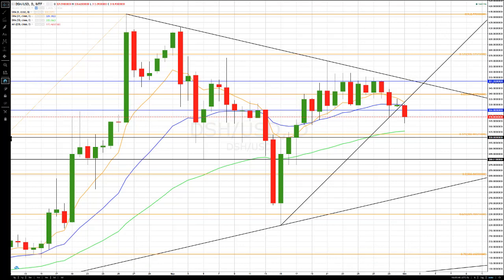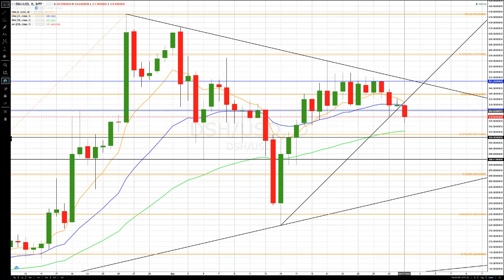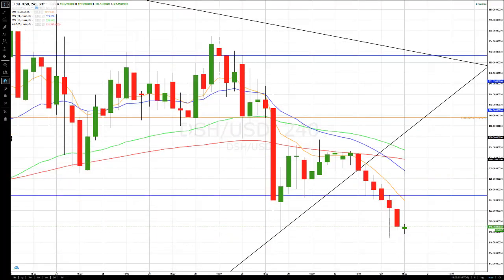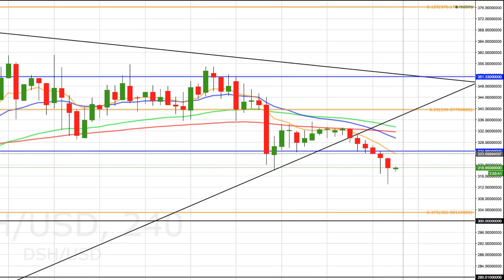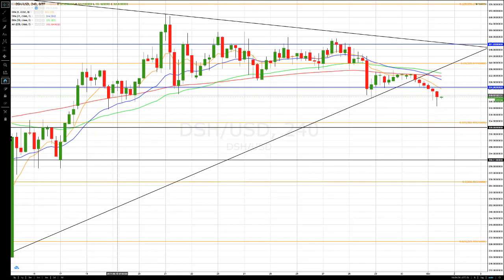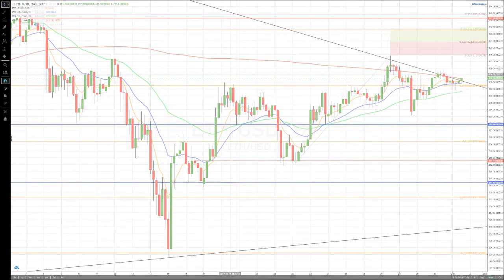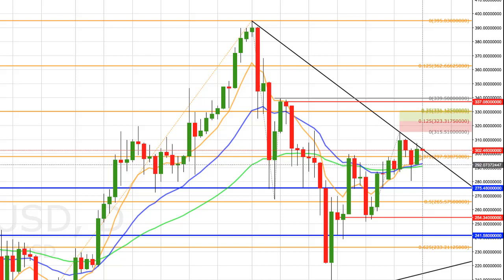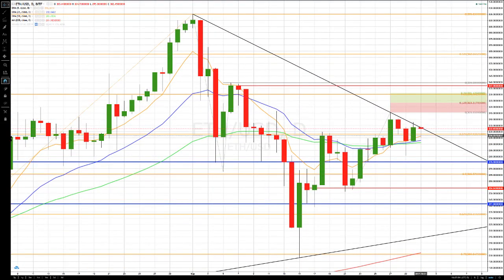DASH IOTA ETHEREUM Update-10-01 CryptoCurrency Technical Analysis : Path Chat